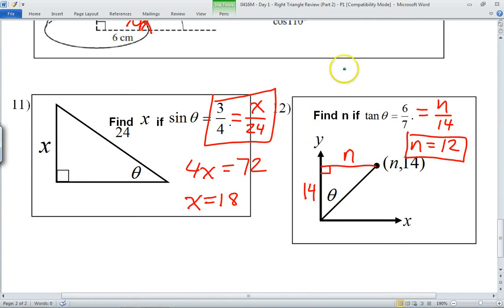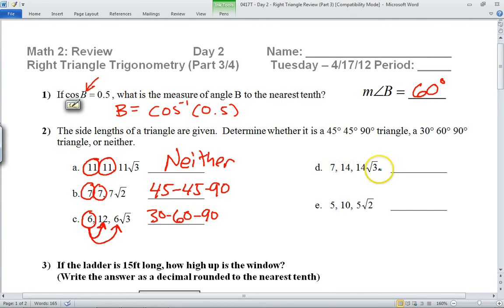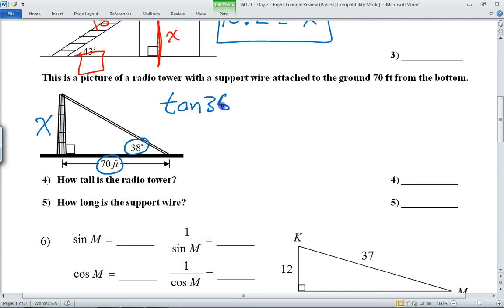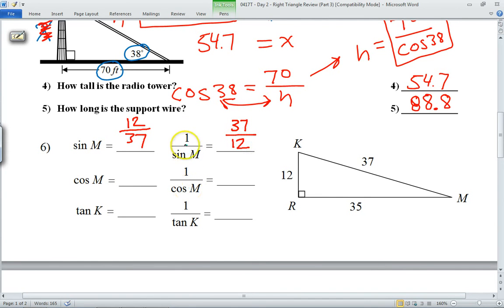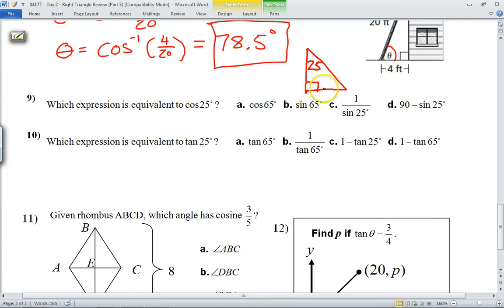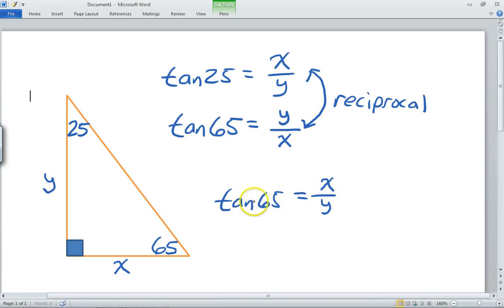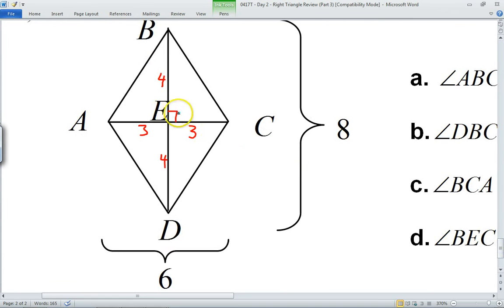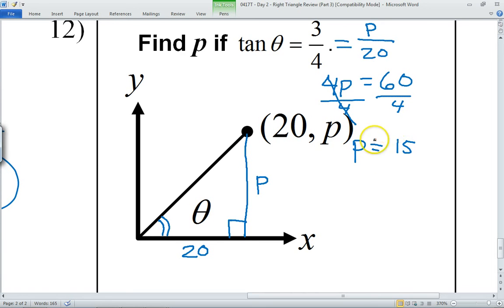0417T - Day 2 - Right Triangles (Part 3)